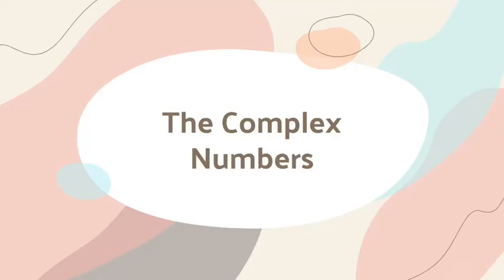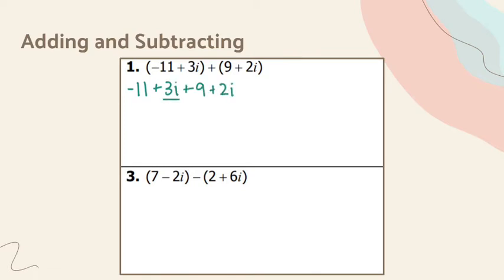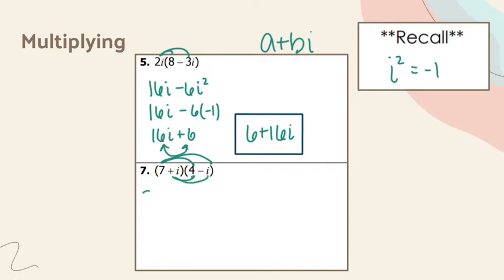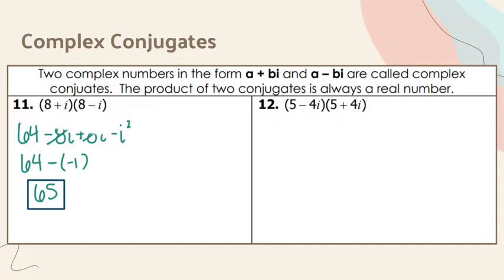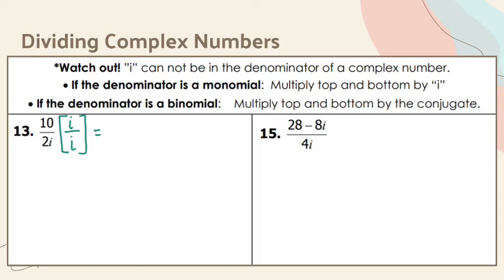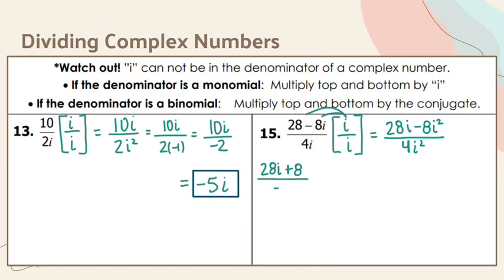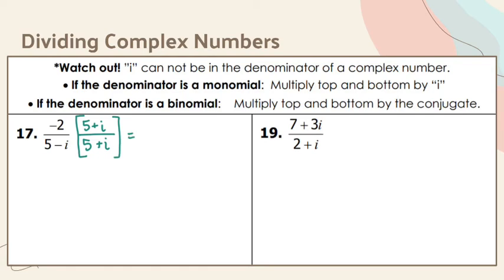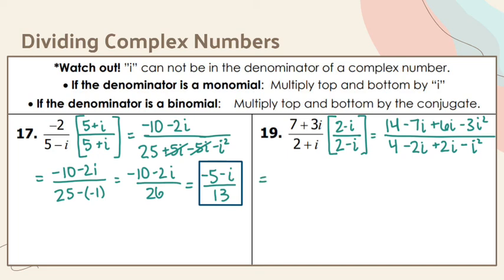The Complex Numbers